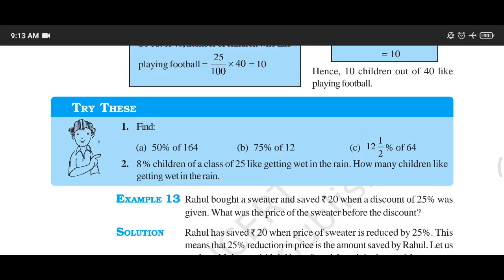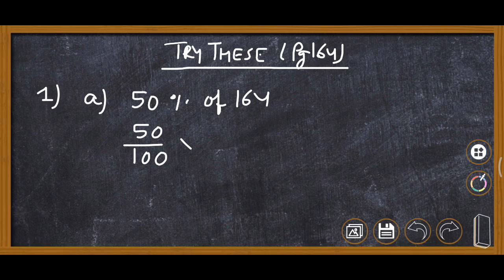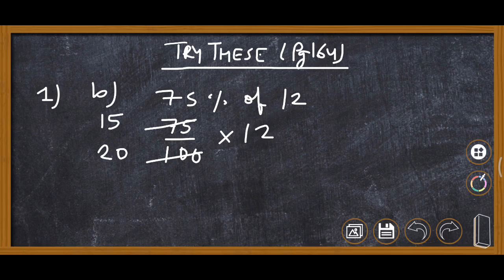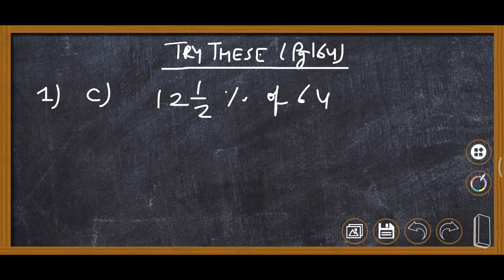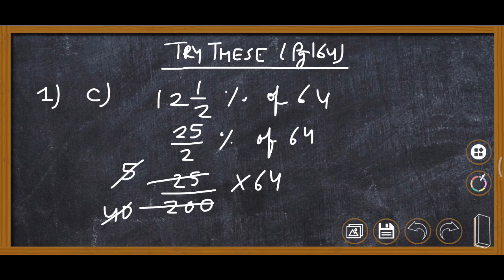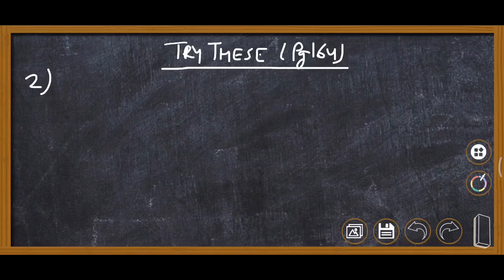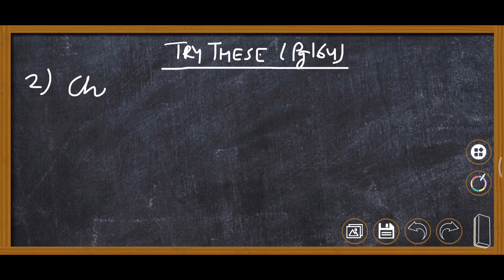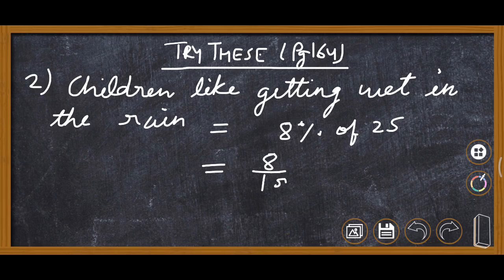Ch-8 Try these (pg164) Class 7 Maths NCERT